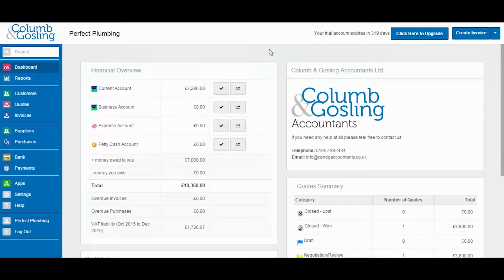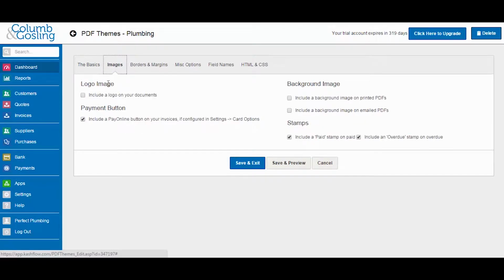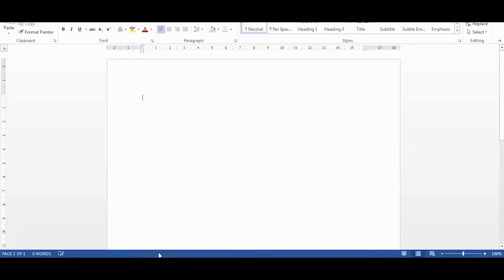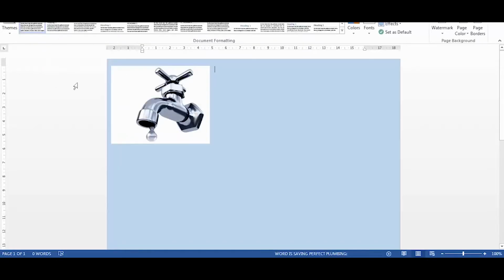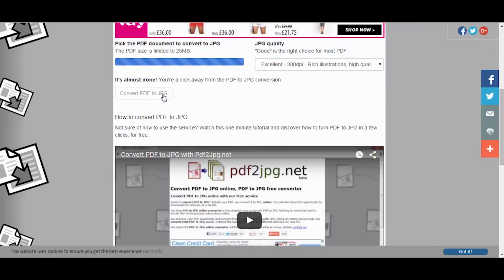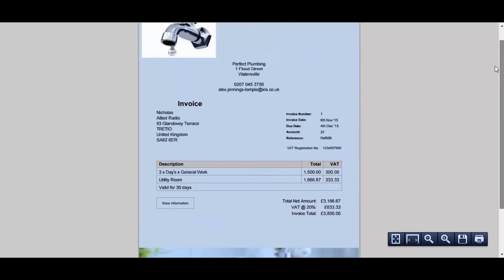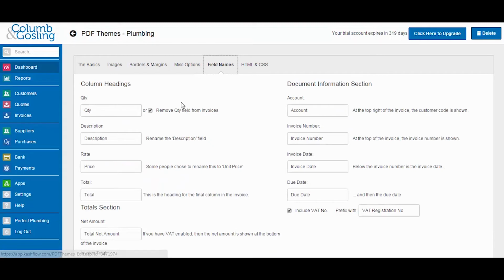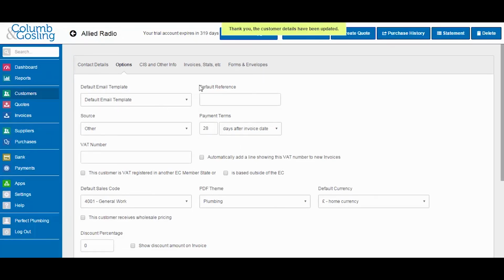Turas Accountants - invoicing - creating invoice templates